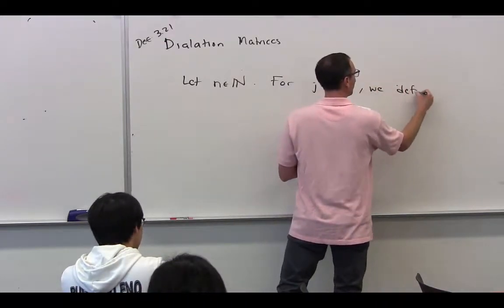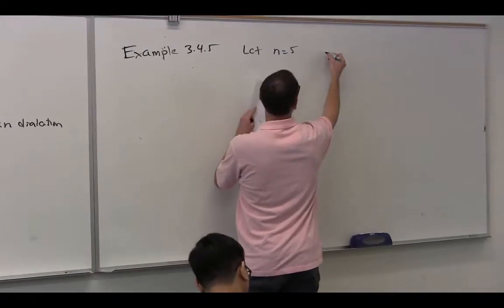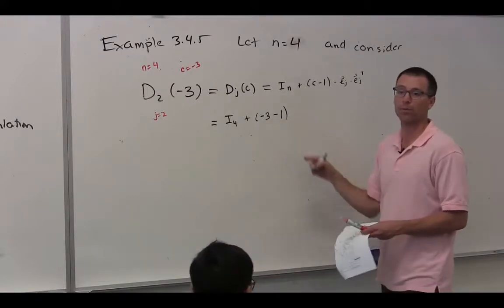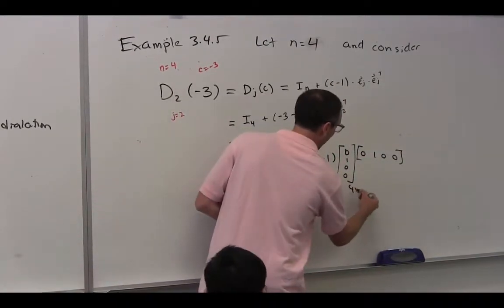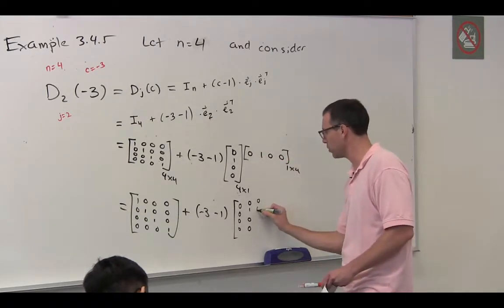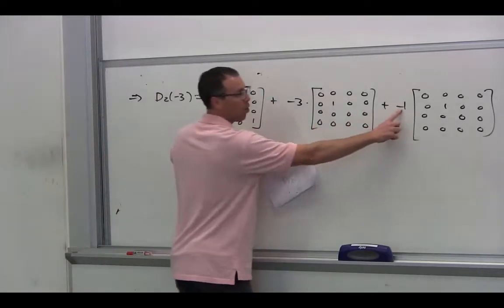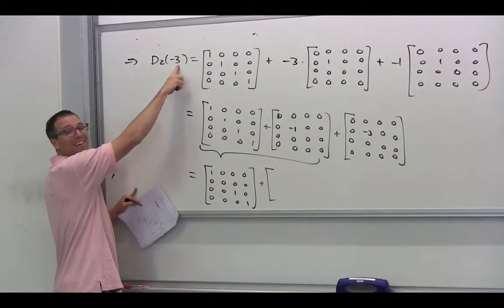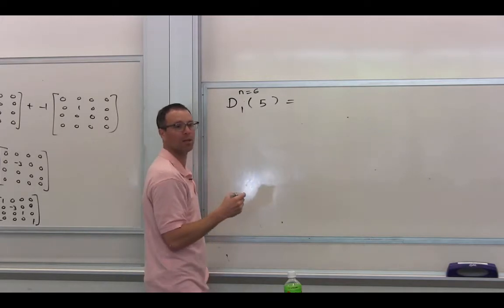Applied Linear Algebra, Lesson 9, Video 13: Definition and Examples of Dilation Matrices